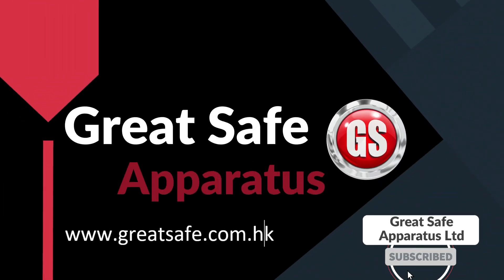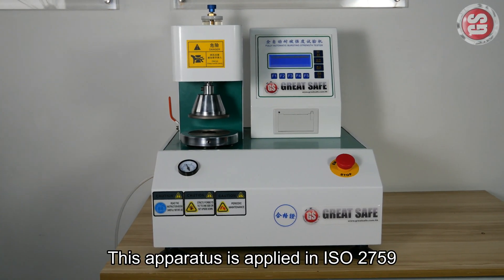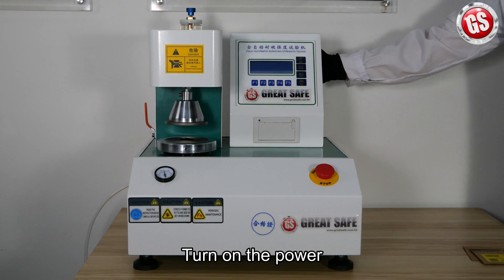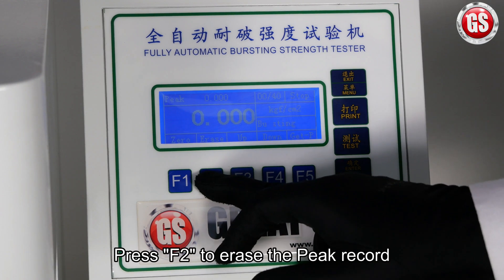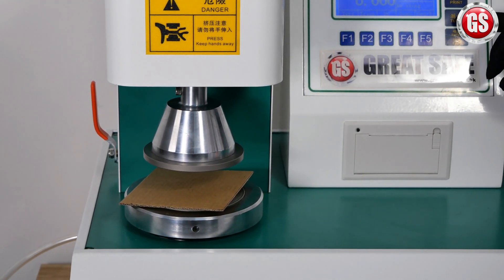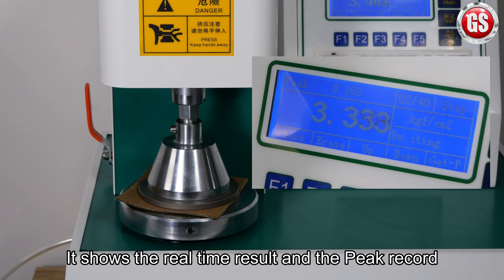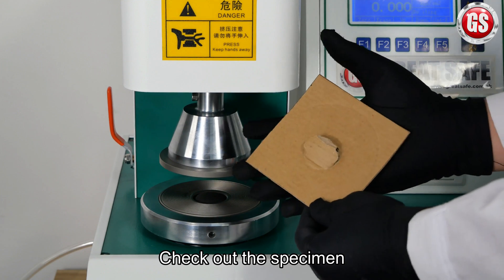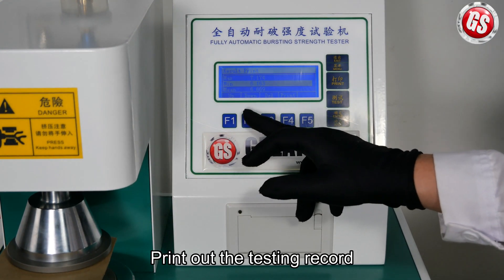ISO 2759 Automatic Bursting Strength Tester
This video is showing the ISO 2759 Automatic Bursting Strength Tester